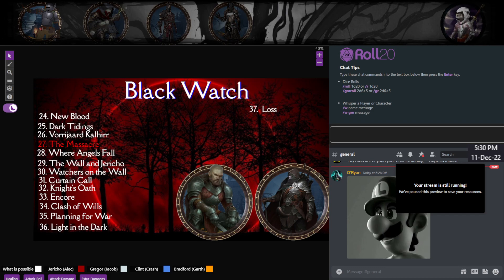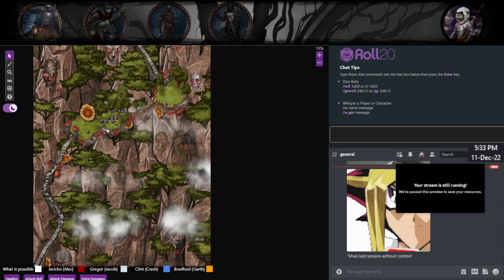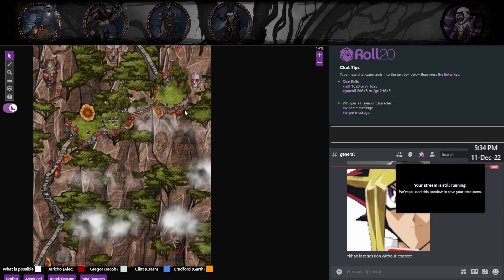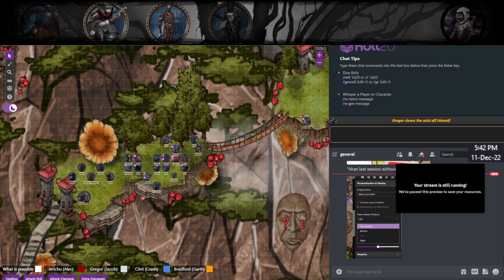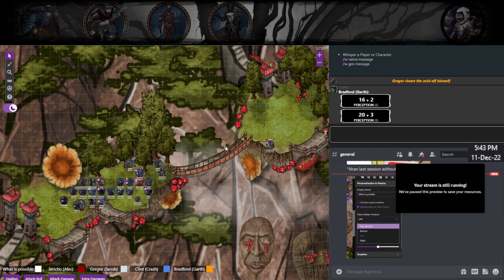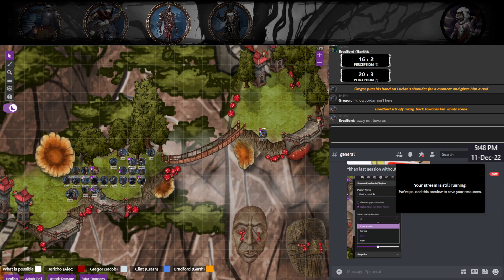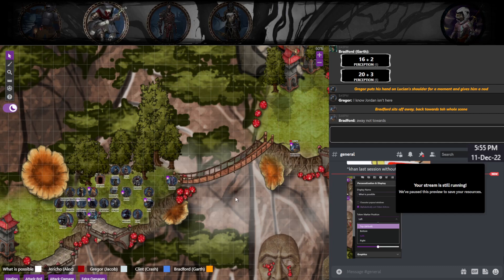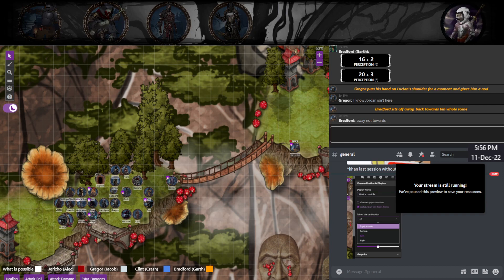December 11th, Part 1 [Conqueror of the Stars]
I dont want to be enlightened anymore